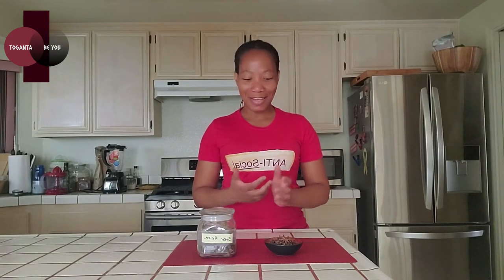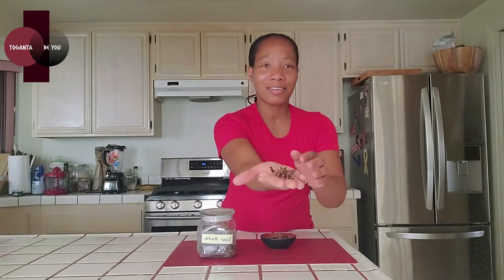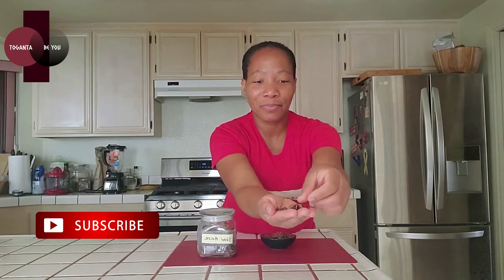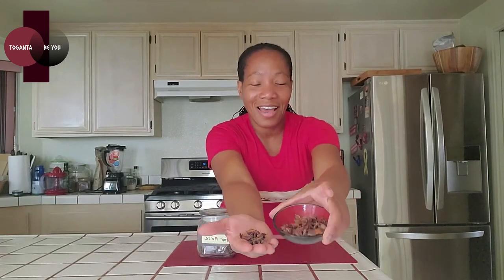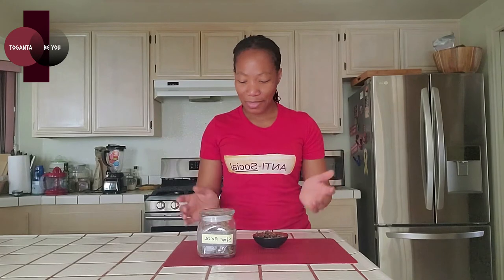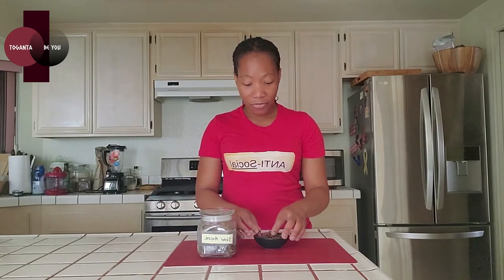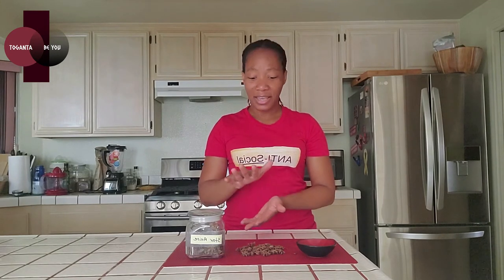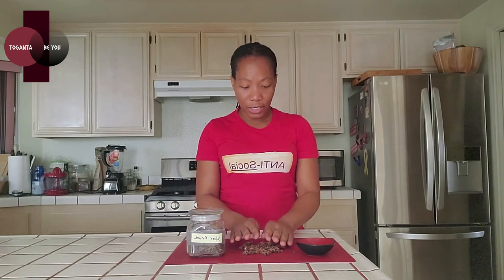STAR ANISE: CULINARY SERIES # 23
Links to my stores:
We can have it done in over 30 languages.

Star Anise is a spice commonly used in Chinese, Vietnamese, Indian and Middle Eastern cuisines. It is also used as a flavor enhancer in soups, curries and broth. It adds a licorice-like spice to your food and it also smells like licorice.
- Star Anise has antioxidant properties.
- Studies have shown that this spice have reduce tumor size. Star Anise can reduce the risk of cancer
- Promotes healthy skin and bones. The pods of star anise enhances collagen production.
- It is a good source of some B vitamins such as riboflavin and niacin
- Good source of vitamin A and C.
- Reduces the symptoms of cold, cough, flu and bronchitis.
- Promotes healthy bone because of it calcium content. It is also good for promoting strong muscles and a healthy heart.
- Inhibits yeast infection and has antibiotic and antifungal properties. Though it’s action against E.Coli happens at a slower rate when compared to E-Coli sensitive antibiotics.
- Aids in digestive health where it eases stomach pain/cramps, eases bloating, gas discomfort, indigestion, and constipation.
- Promotes restful sleep due to the anethole content in this powerful spice. Anethole also has anti-anxiety properties.
- The anethole compound in star anise has antimicrobial properties which helps to make star anise somewhat effective against some viruses, yeast, bacteria, and fungi. One study showed that star anise was effective against 67 drug resistant strains of bacteria.
- Star anise also contains shikimic acid which has potent antiviral properties. Oseltamivir, an active ingredient in Tamiflu medication is synthesized from star anise. Though more research is needed, star anise has shown some positive effects against herpes simplex type 1.
Thanks always for your support. God bless!!